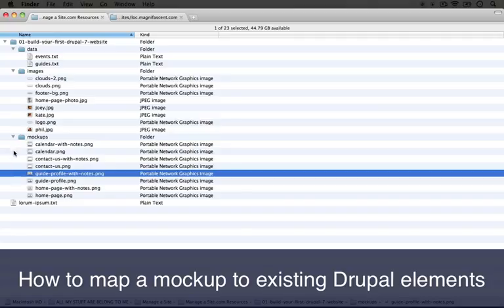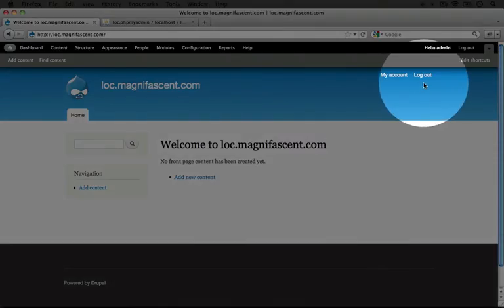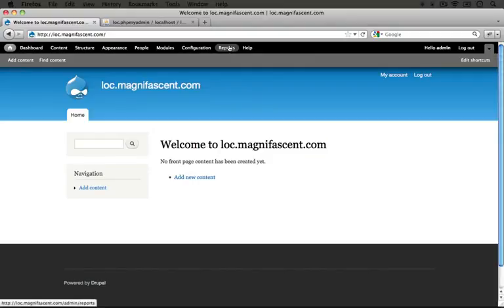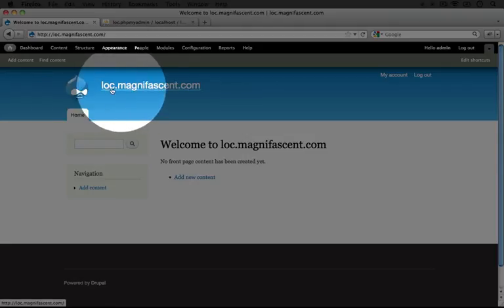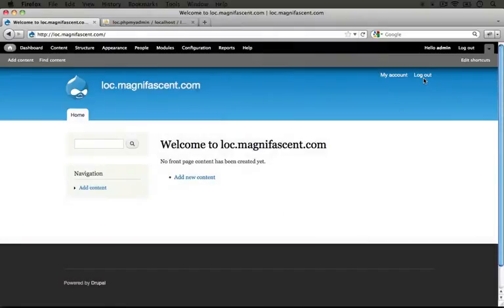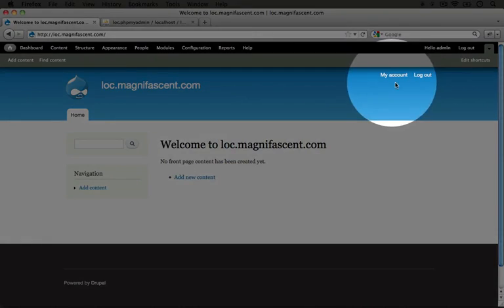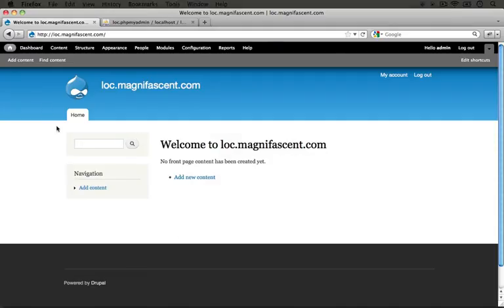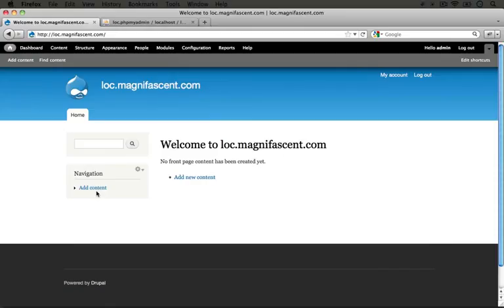How to map a mockup to existing Drupal elements